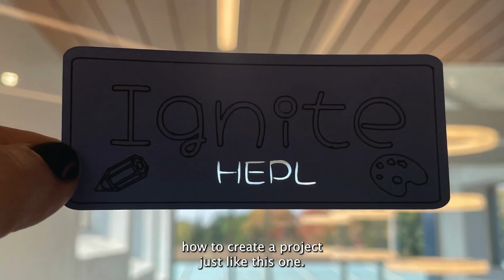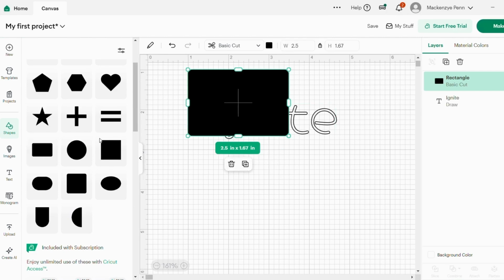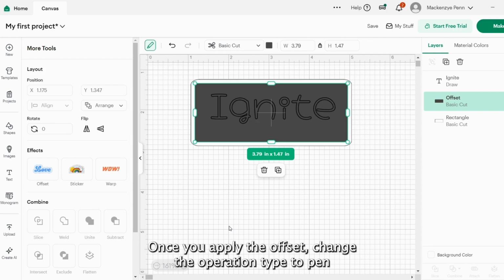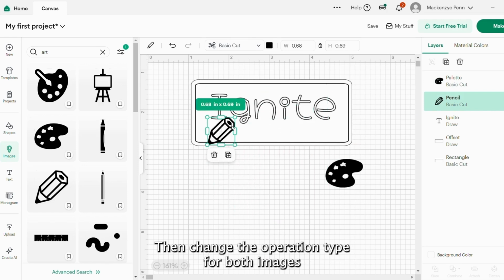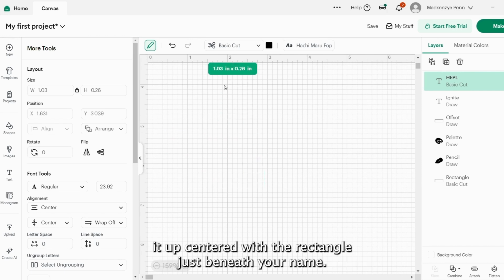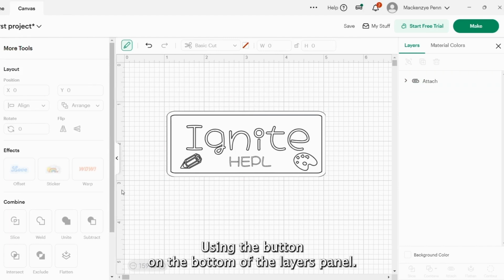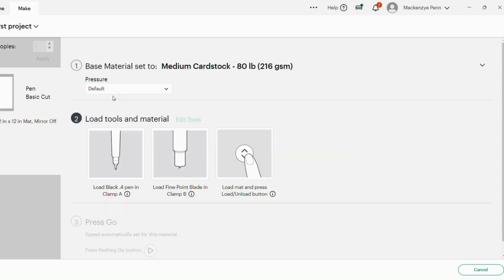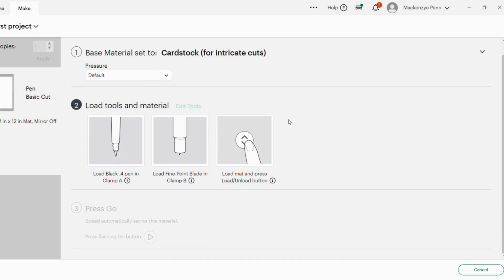Making Your First Cricut Project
Learn the basics as you make your very first project, from choosing materials to cutting and assembly. Perfect for building confidence and getting creative right away.